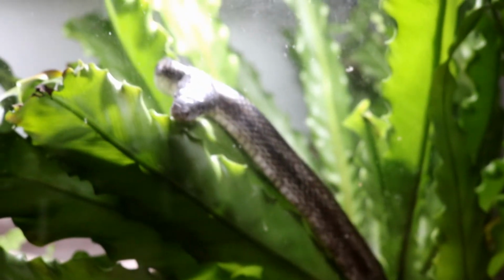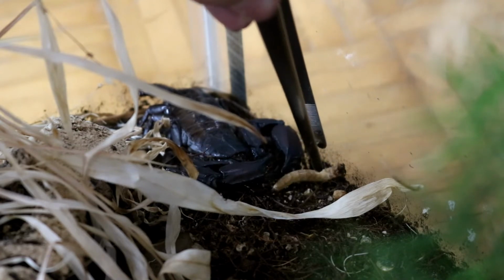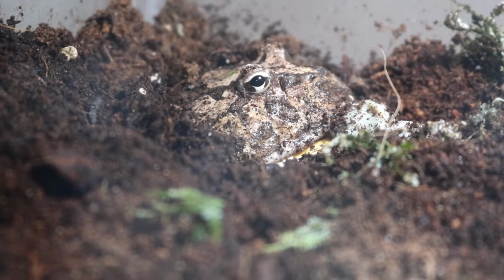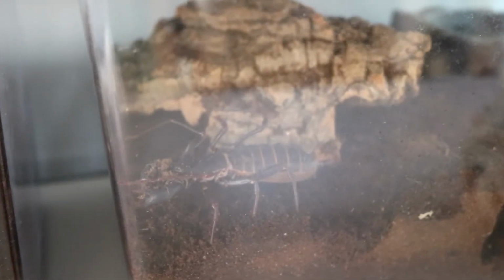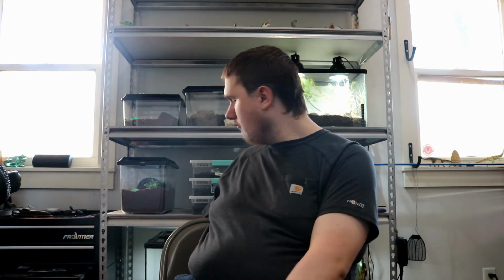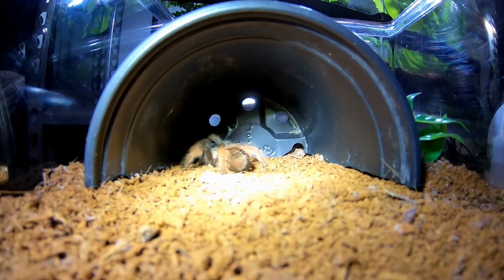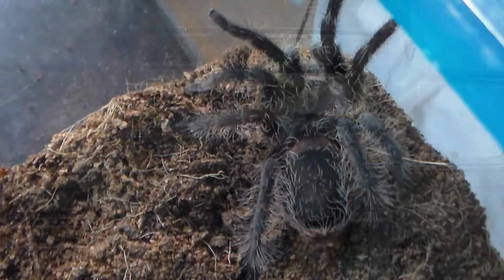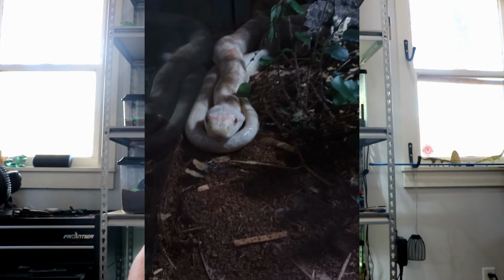2022 Animal room tour/updates!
This video has been a long time coming and I apologize for the wait. I hope you all enjoy it as best you can however. It was kind of hard to post this do to what happened with Stan my burgundy goliath bird eater, but honesty is always the best policy and perhaps someone else out there in a similar situation will see this and not make the same mistake I made.